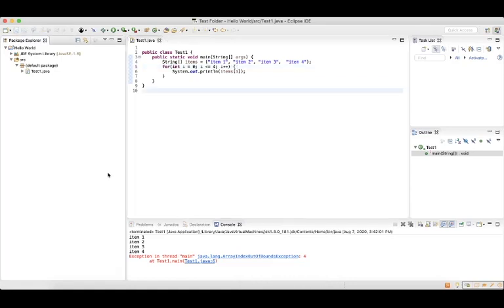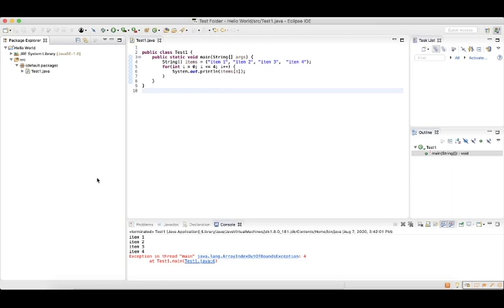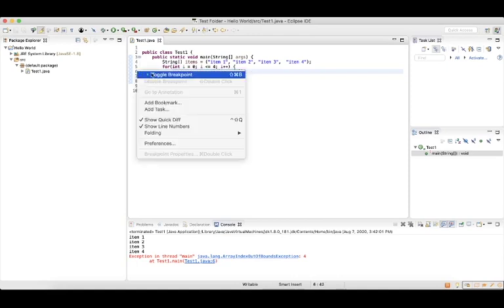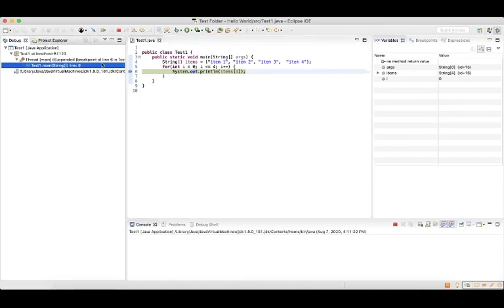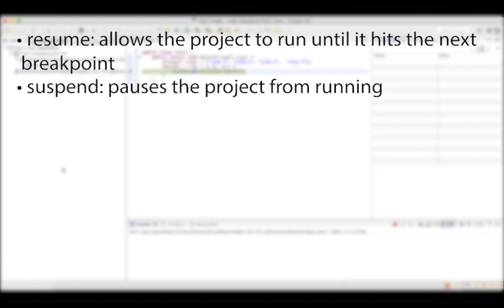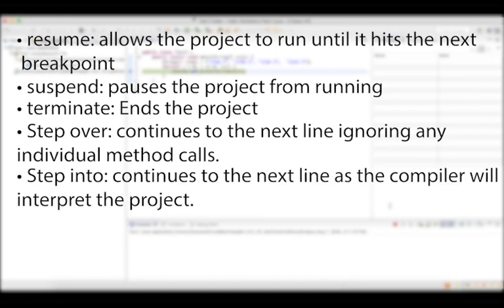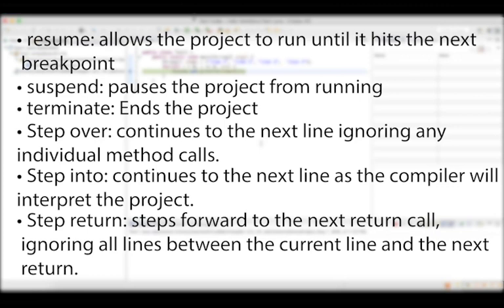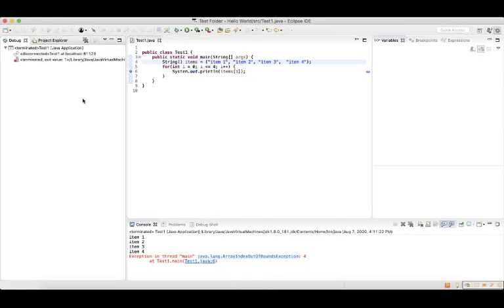How To Eclipse: Debugger